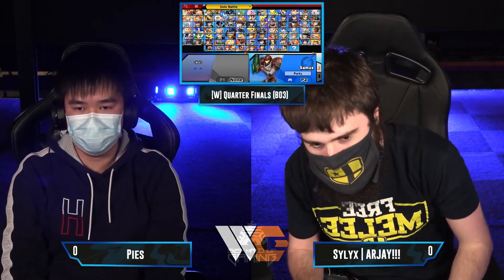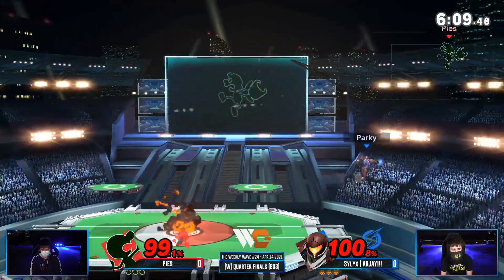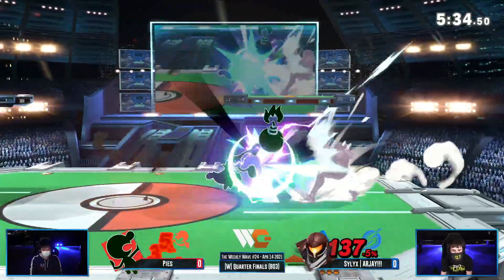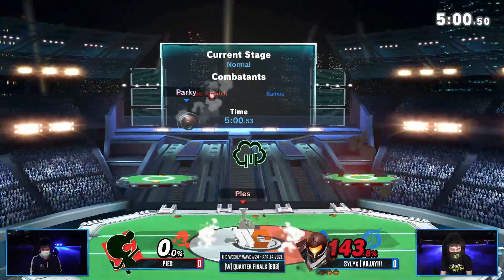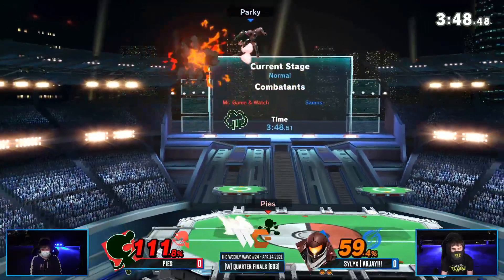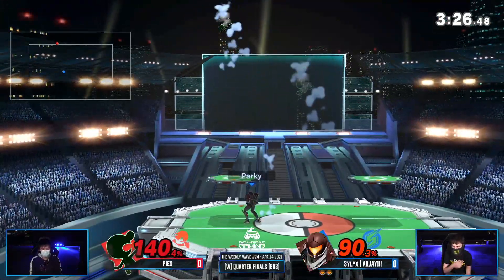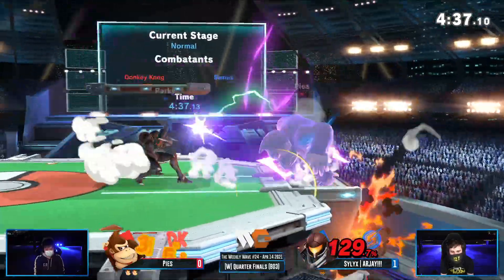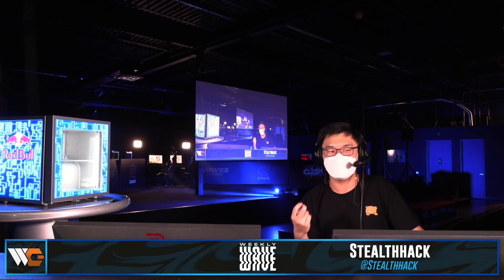Weekly Wave 24 Winners Quarters - Pies (Game & Watch, Donkey Kong) Vs ARJAY!!! (Samus) SSBU Ultimate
The Weekly Wave 24 is a Smash Ultimate Tournament in Ontario, Canada